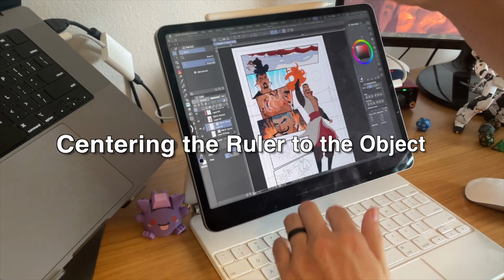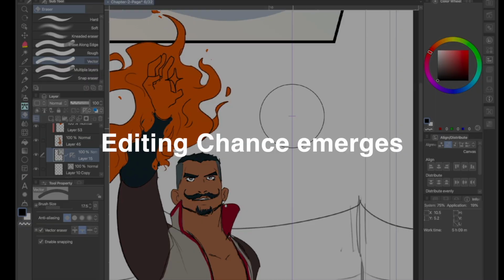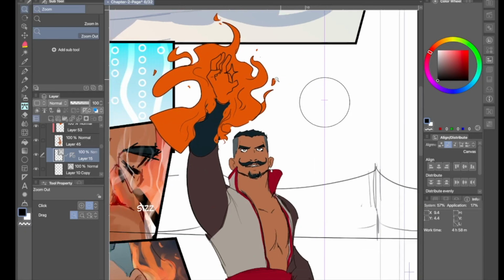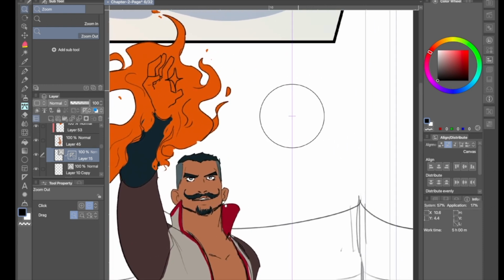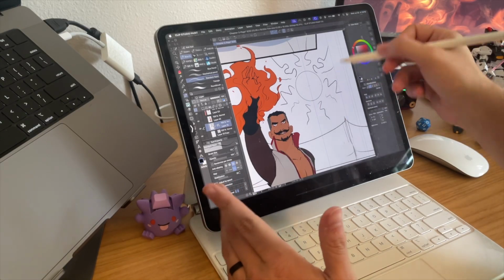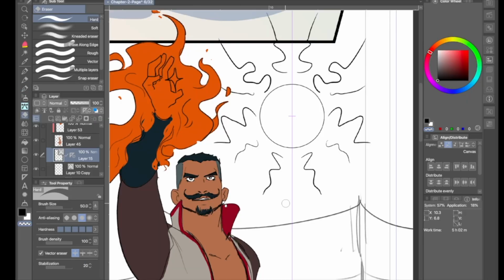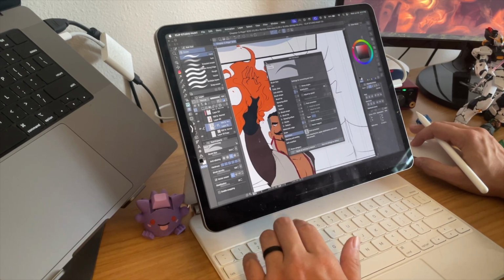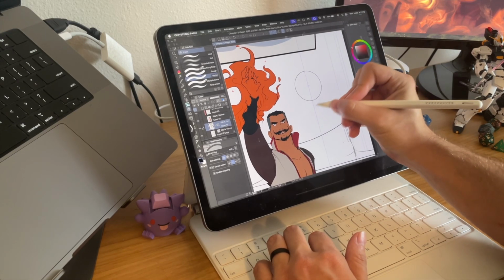How to Erase with Symmetry Ruler in Clip Studio Paint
Learn this simple sub tool setting adjustment that will unlock the ability to erase on the symmetry ruler tool in CSP.  Plus other bonus ruler hacks and tips along the way.

Thinking about getting Clip Studio Paint? Use the link below to do just that and help support me along the way!

🎨Products I use to create art🎨:
iPad Pro (latest)
Apple Pencil (latest)
iPad Magic Keyboard(latest)

0:00 Intro
0:40 Getting Started
1:10 How to apply a symmetry ruler to an object
1:27 How to create a straight vertical or horizontal ruler
2:14 Centering the ruler on the object
4:05 How to erase symmetrically with the brush in clip studio paint
5:02 How to erase symmetrically with the eraser in clip studio paint
6:57 Outro